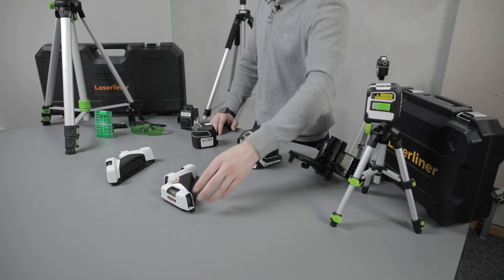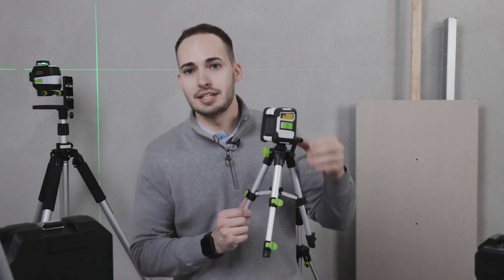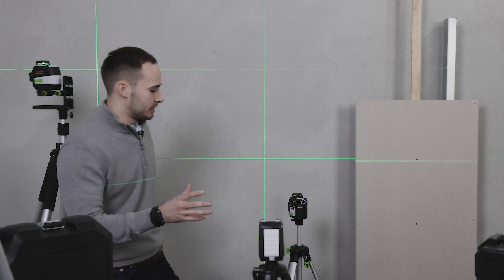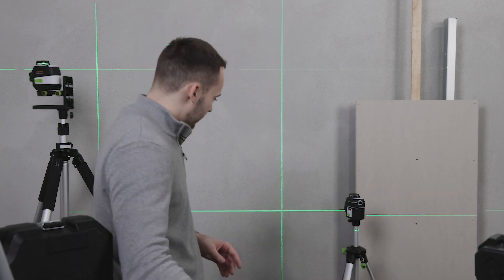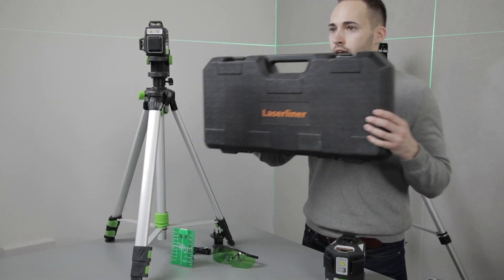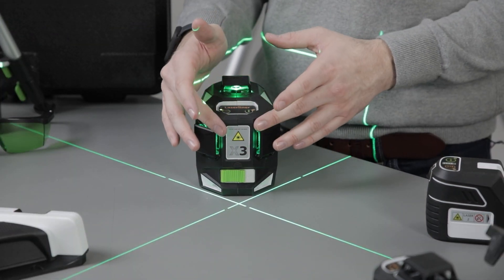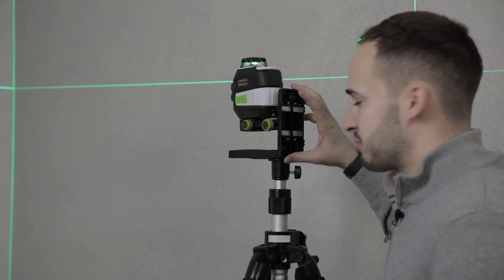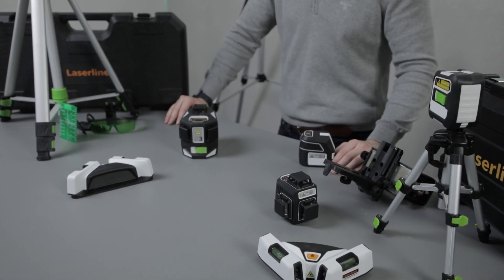Cross- and line lasers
Examples of devices within this product category:
PocketPlane-Laser 3G Set 150cm – 3D, multi-line laser level. Complete with tripod, wall bracket, laser enhancement glasses, charger, and adapters all in one protective case.
MasterPlane-Laser 3G Plus – Green beam, multi line laser level, with unique adjustable base and bracket system. The bracket can be used to move the laser left and right as well as up and down for the ultimate alignment.

The Laserliner brand stands for measurement technology, which is characterised by high quality in daily use.